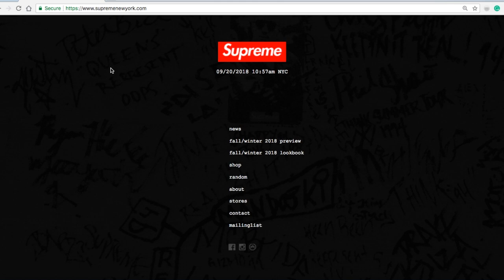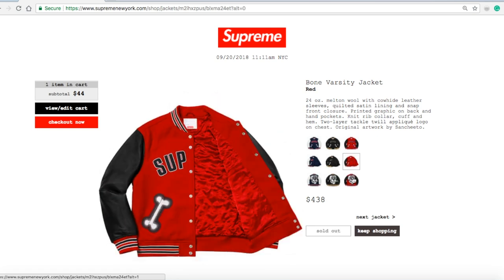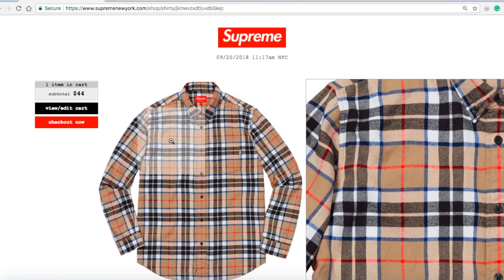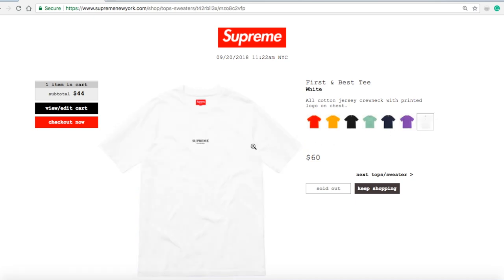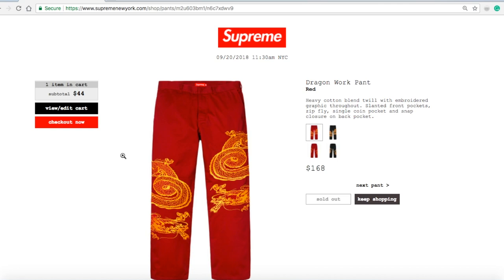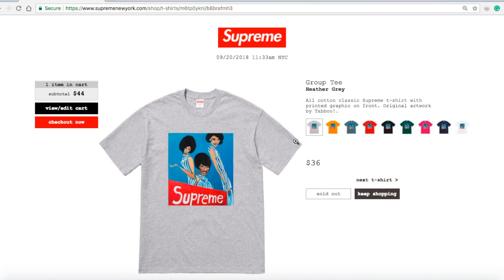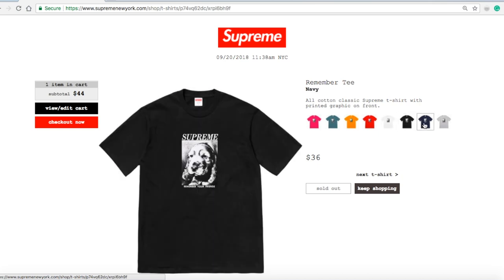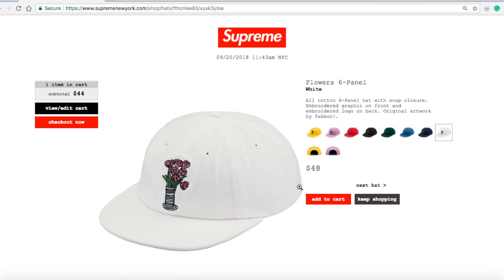SUPREME FW18 Week #5 Droplist & Price + Copping Fail Vid! 9 20 18